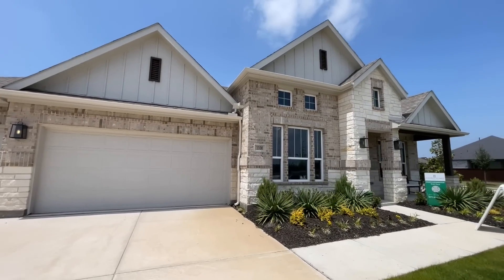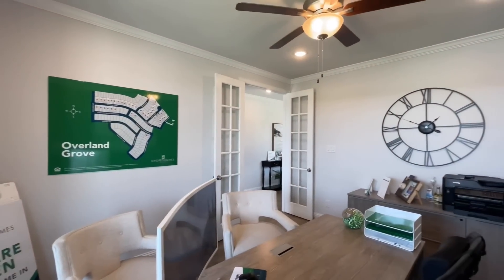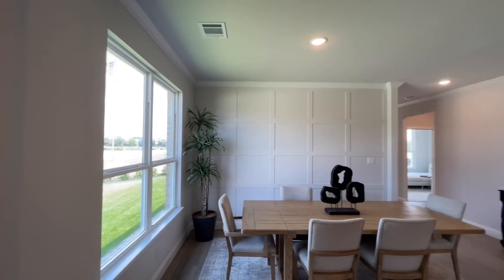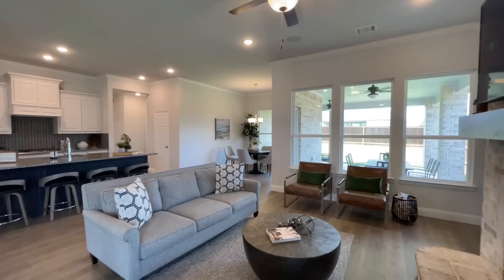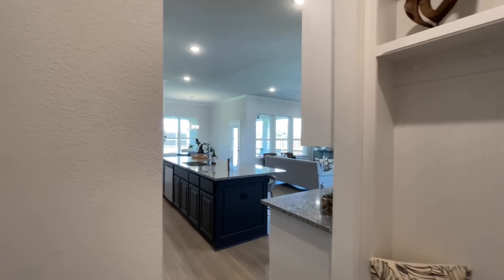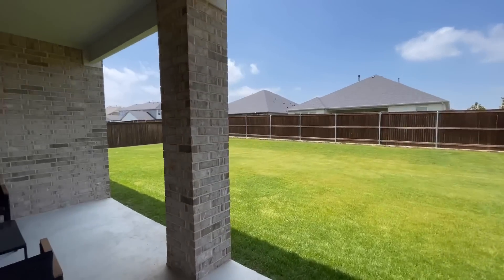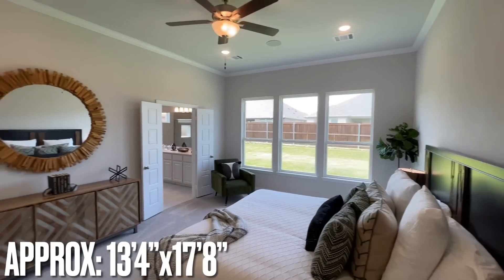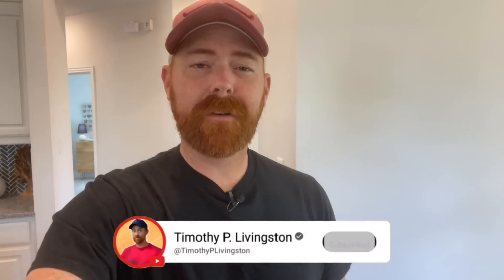Incredible 4 Bedroom Home w/ New Layout Unlike Anything I’ve EVER TOURED!